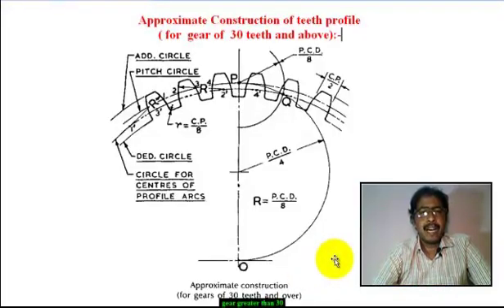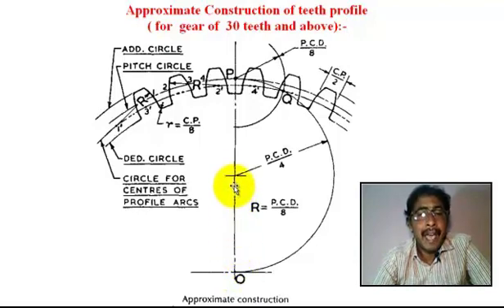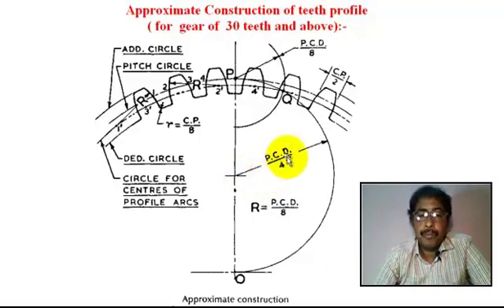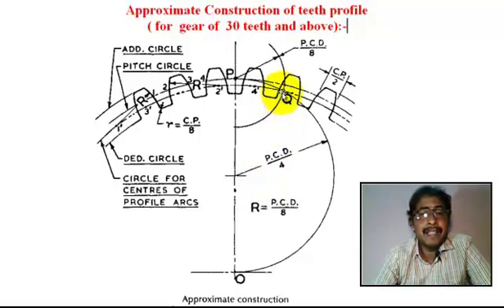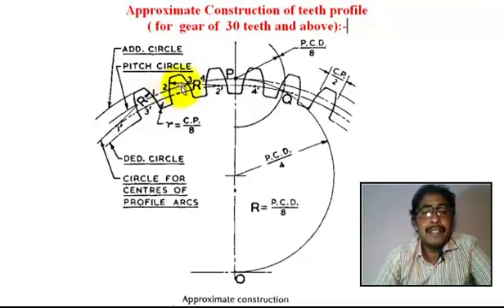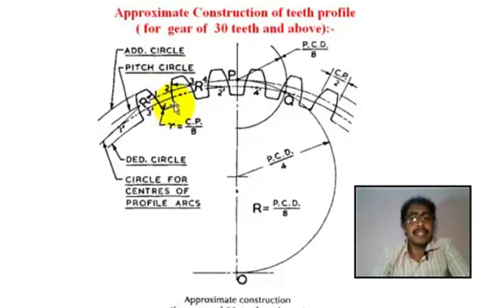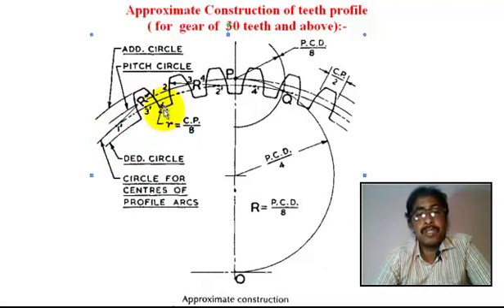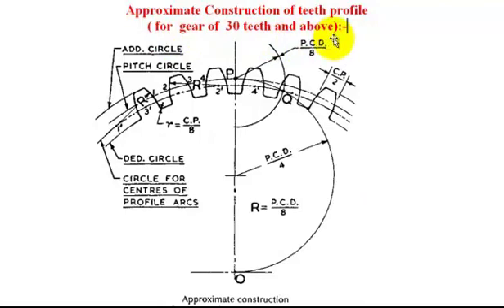CONSTRUCTION OF SPUR GEAR TEETH PROFILE | Approximate method | for gears of 30 teeth and above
In this tutorial we will be learn  "CONSTRUCTION OF SPUR GEAR TEETH PROFILE | Approximate method | for gears of 30 teeth and above"

Step by step operations shown in a very easy way.